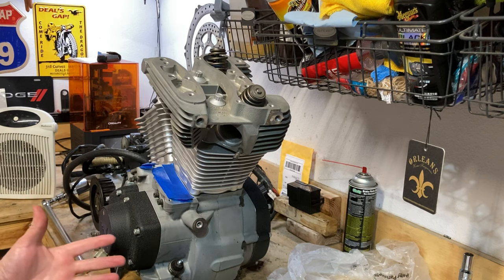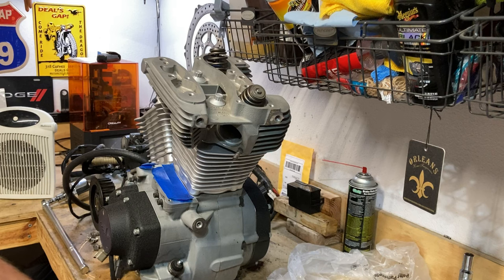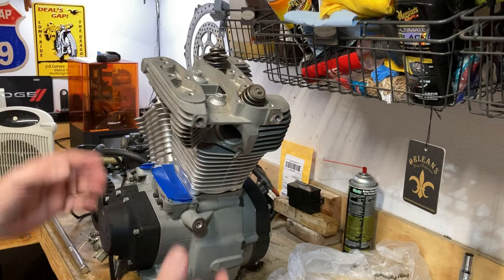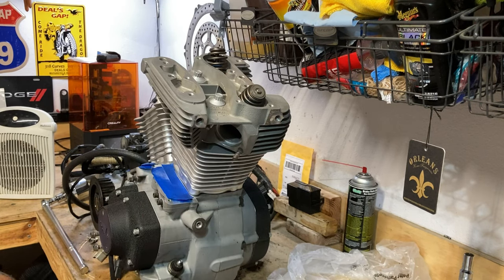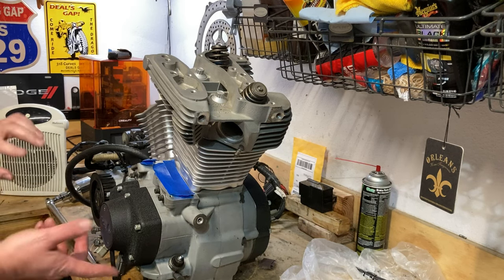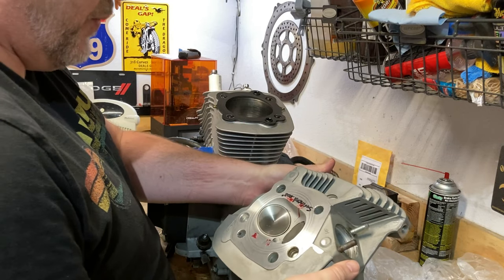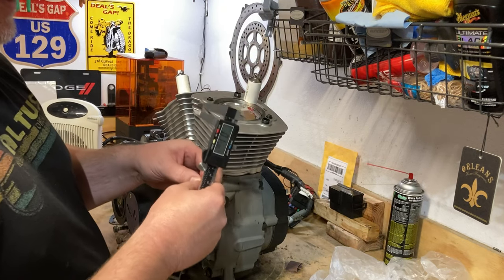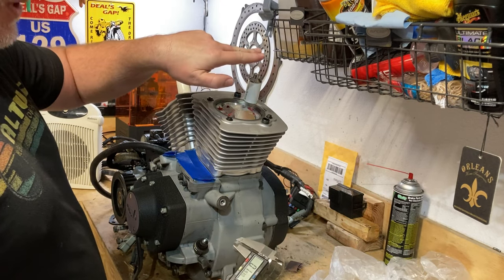Reviving my Buell: A DIY Motorcycle Rebuild - Engine Assembly Part 4 of 4 - Checking Squish